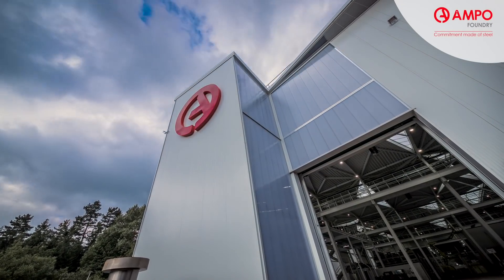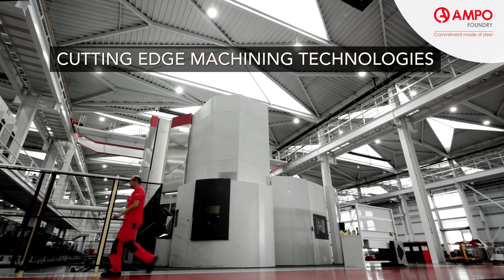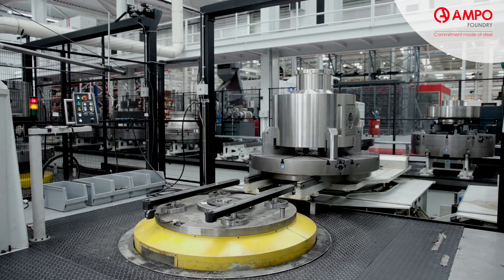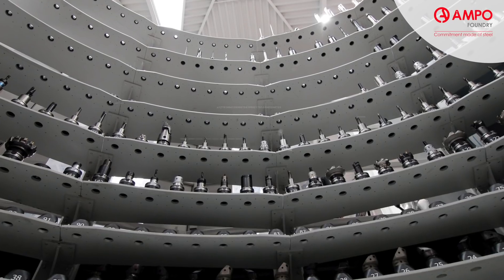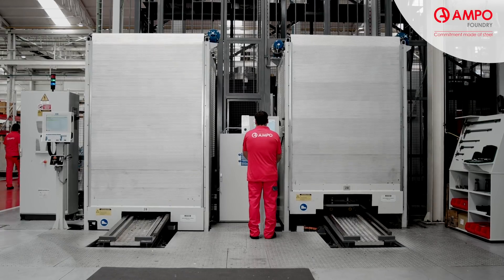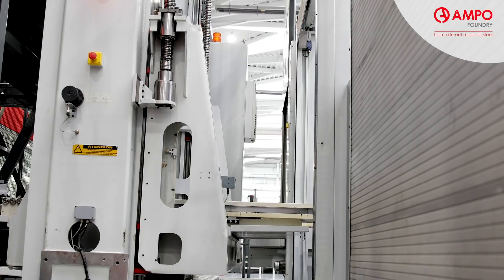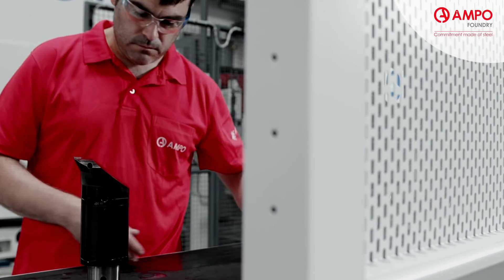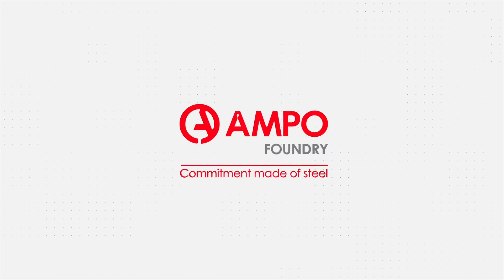AMPO FOUNDRY - CUTTING EDGE MACHINING TECHNOLOGIES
AMPO has invested strategically in new cutting edge machining centers.